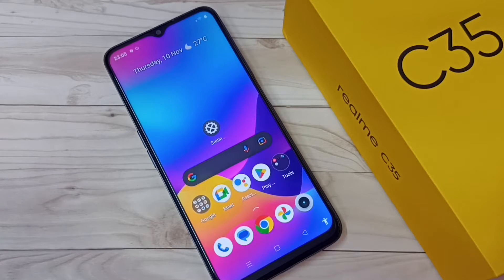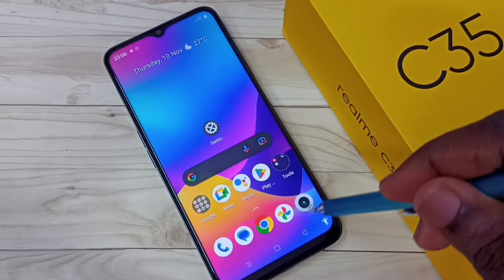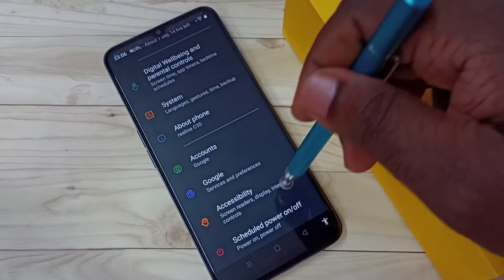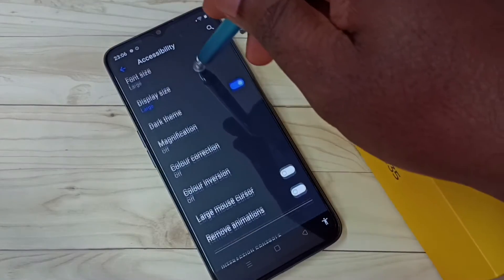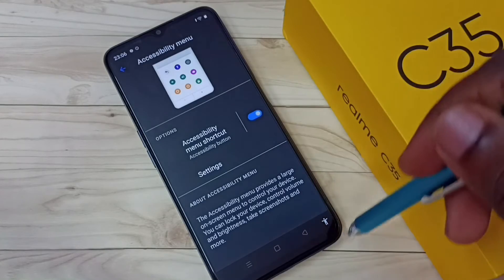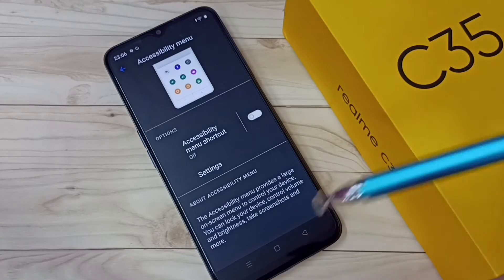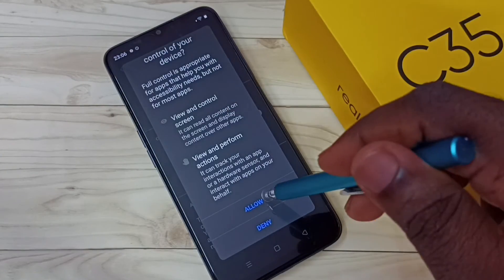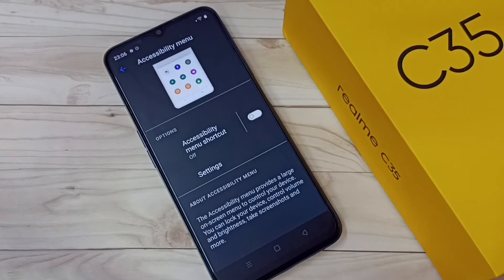Realme C35 : How to Remove Accessibility Menu Shortcut